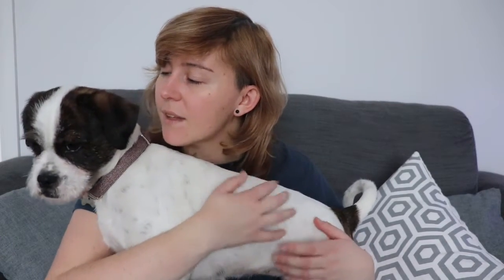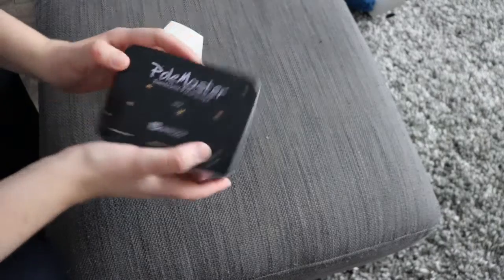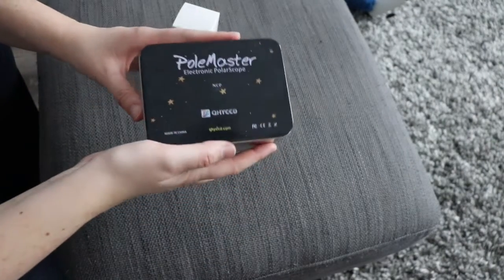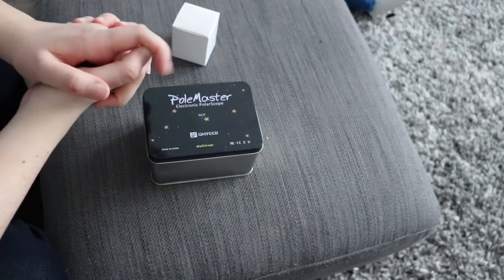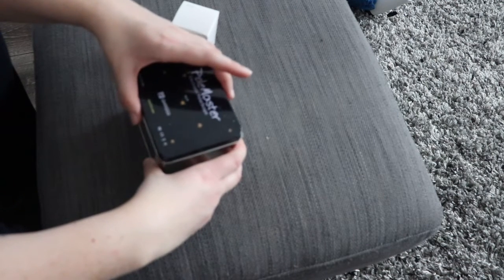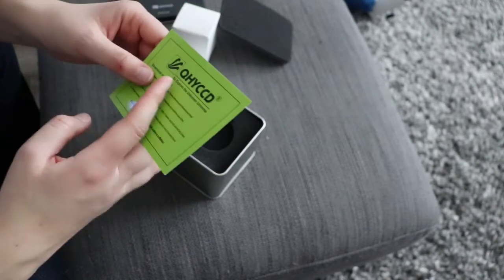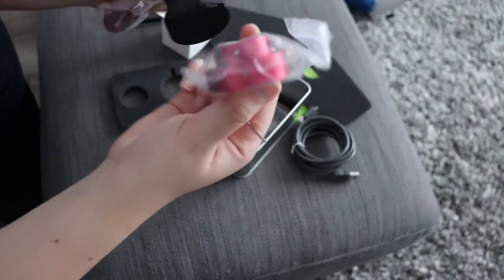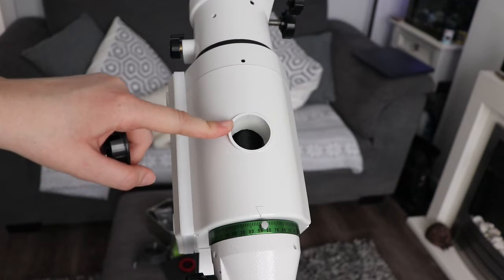Polemaster Unboxing and Fitting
Part 1 - unboxing the polemaster and fitting it to a HEQ5 mount.